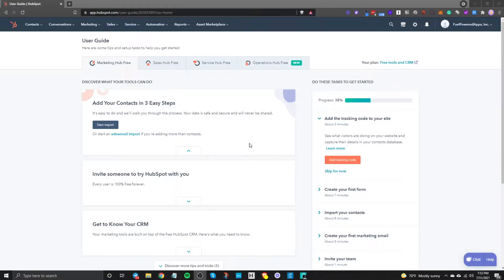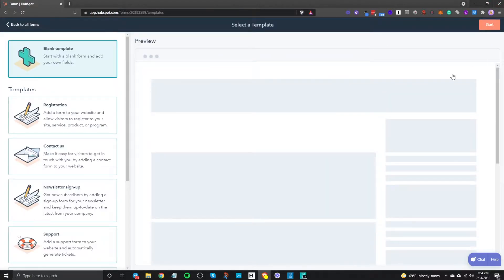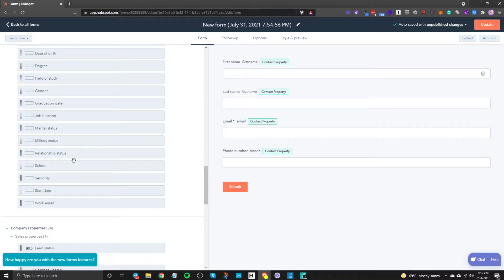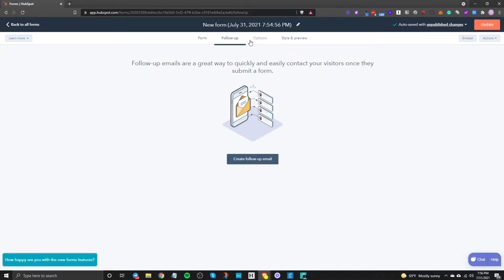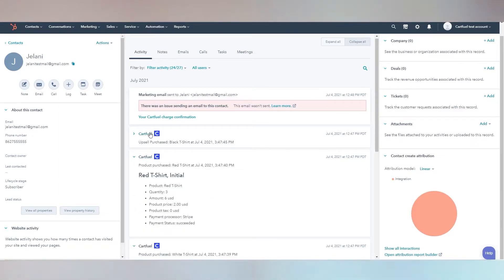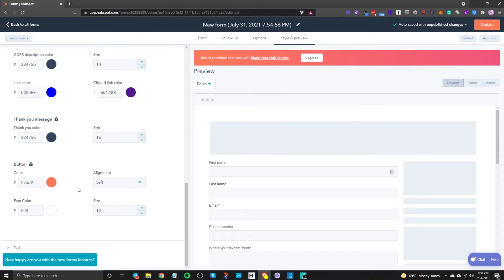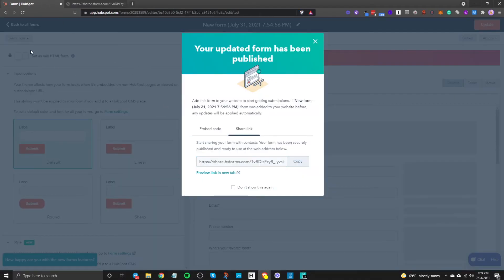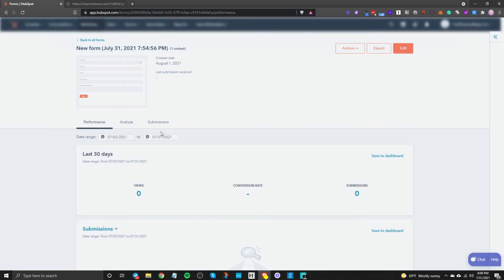How To Set Up A HubSpot Form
In this video, we explain how to create a HubSpot submission form.

Cartfuel allows you to accept payments AND one-click upsells on any landing page builder that accepts embeds.